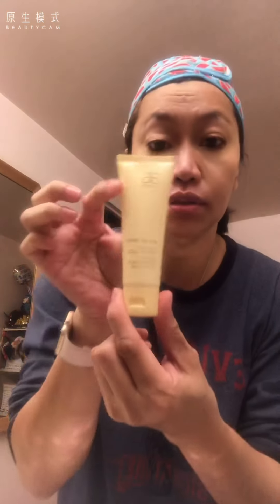Application of the second mask called Cellular Renewal Mask.